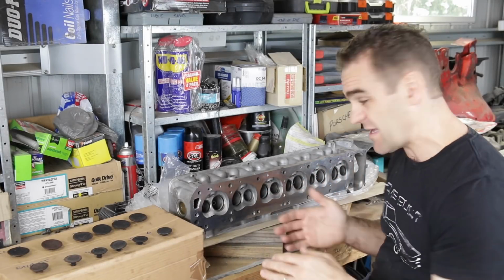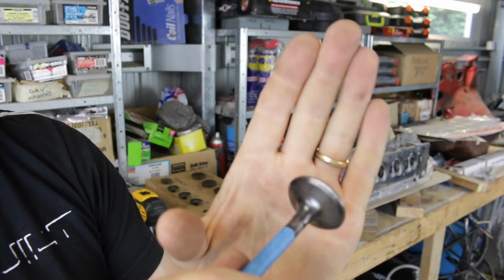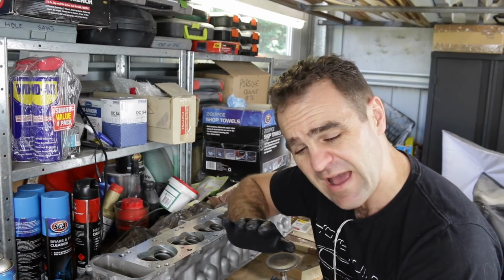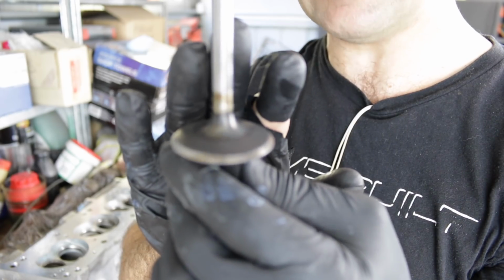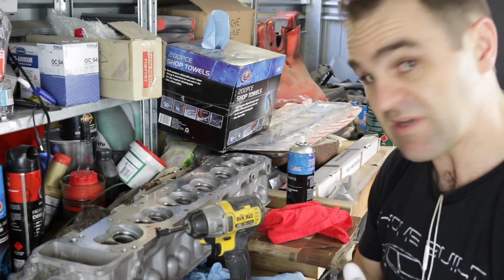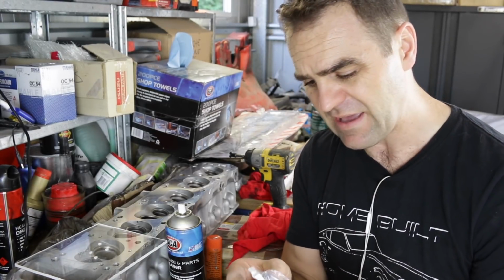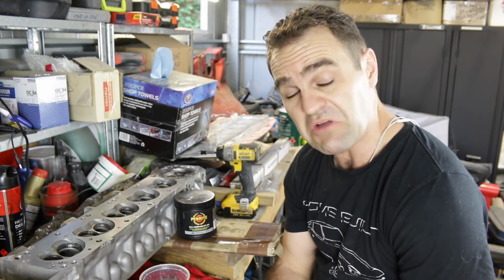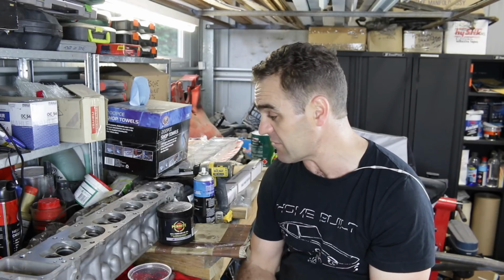Lapping valves and CC'ing the L28 head - Home Built Datsun 240z part 29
Mailing Address;

AUSTRALIA

Artist: Nicolai HeidlasTitle: Real Ride